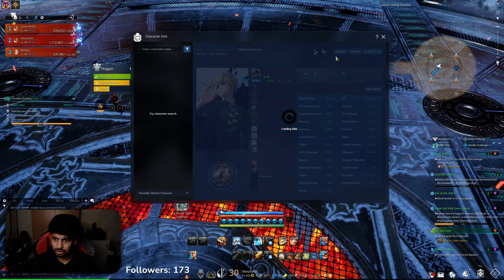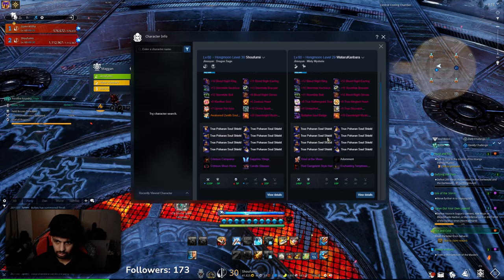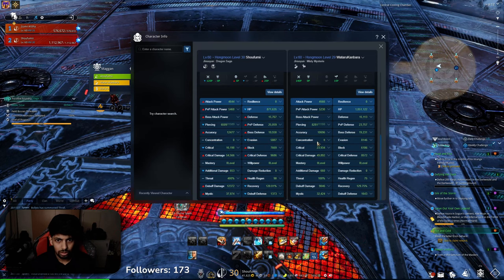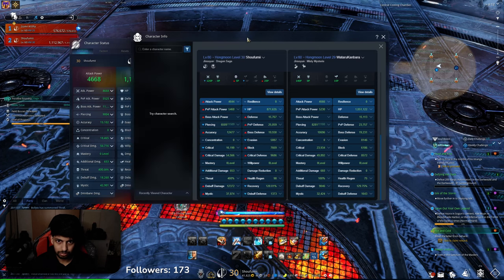[02/10/2024] Some dailies